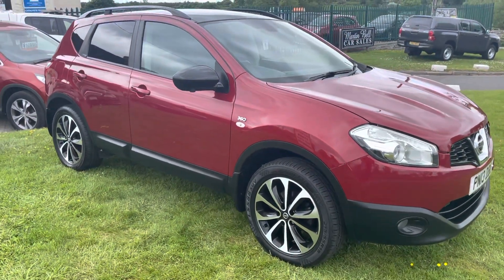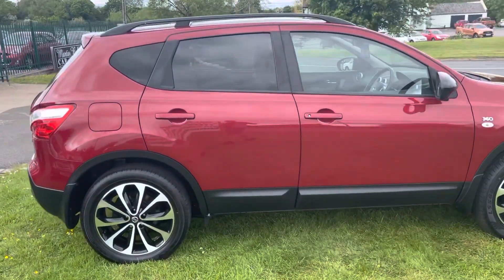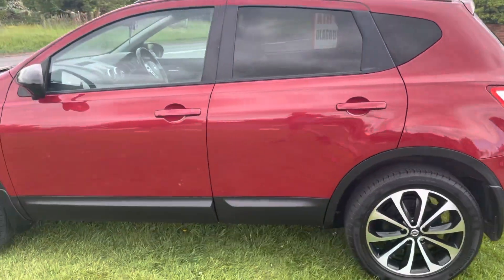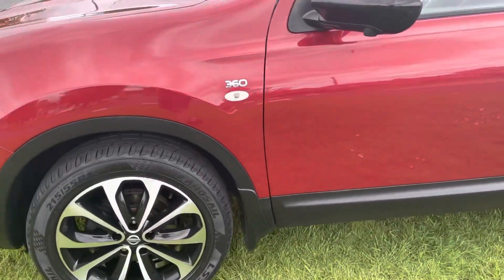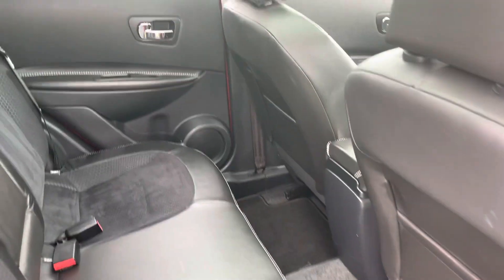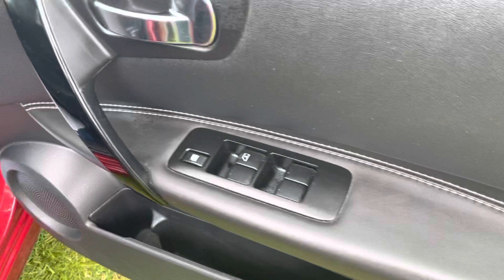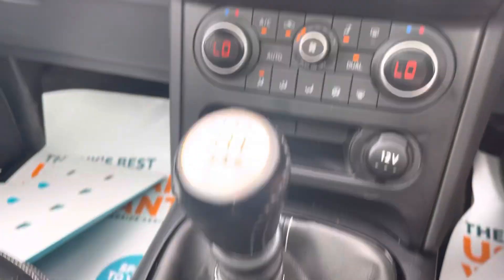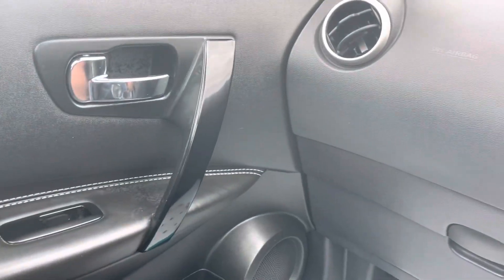Nissan qashqai 4x4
NISSAN QASHQAI 360 4x4